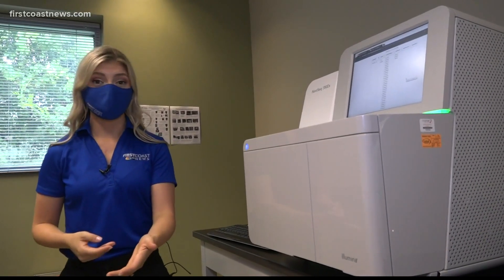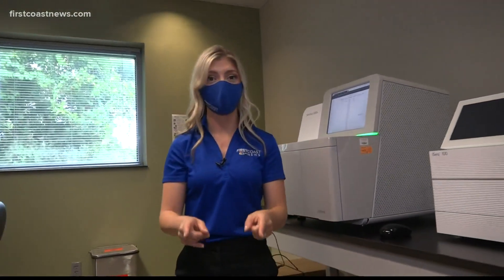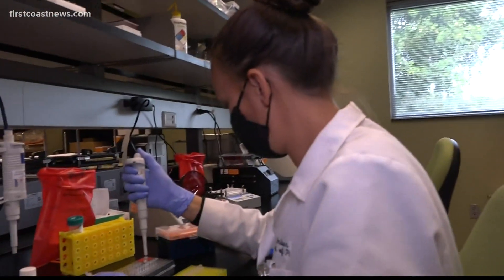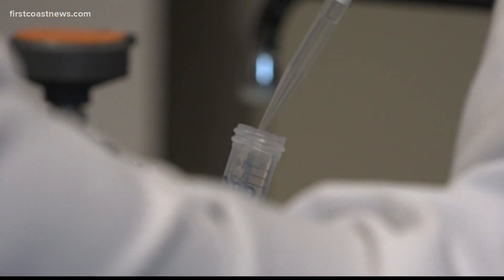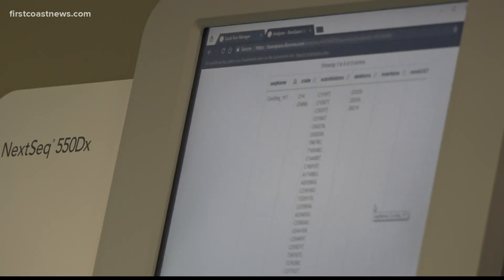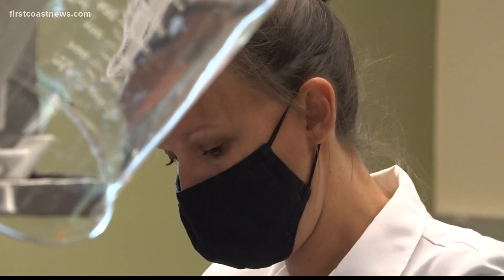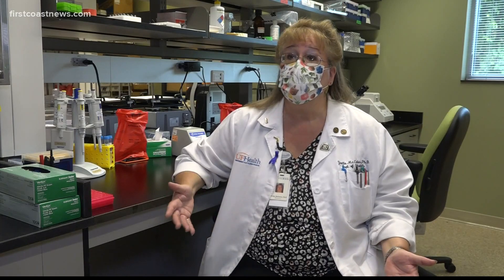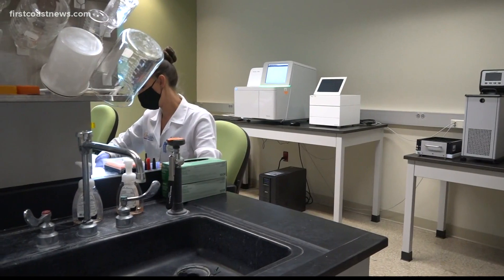UF Health Jax identifies Delta variant using genetic sequencing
Doctors and scientists at UF Health Jacksonville wanted to figure out how many people at hospital had the delta variant